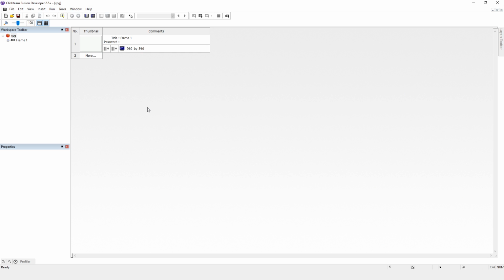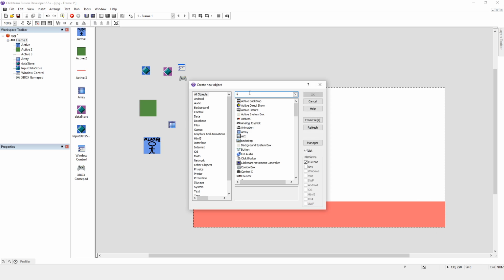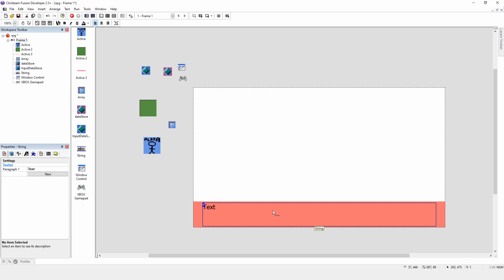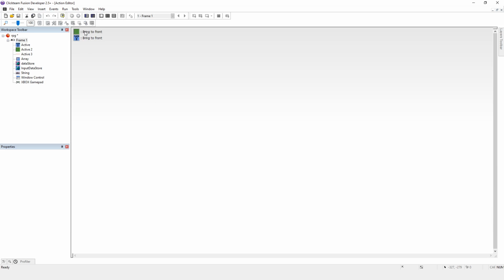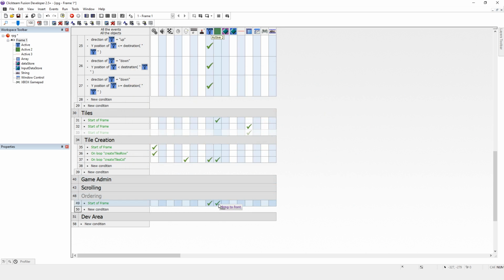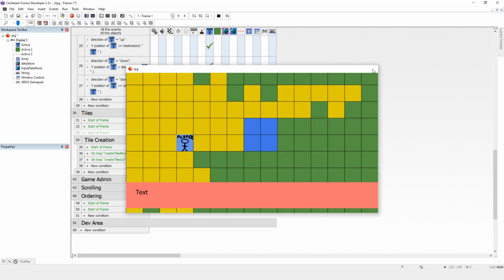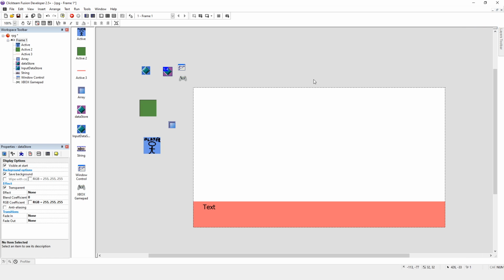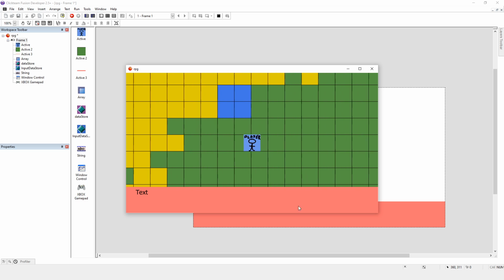Create A Dialog Box - Clickteam Fusion 2.5